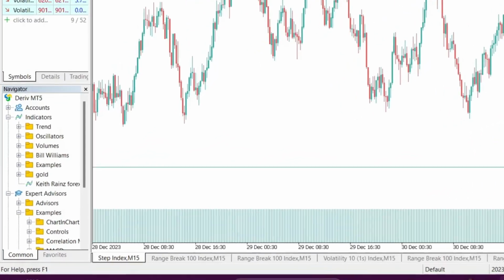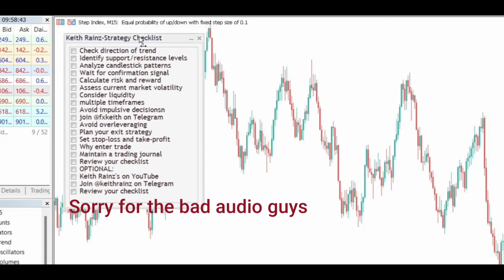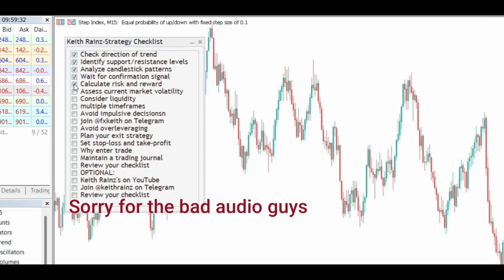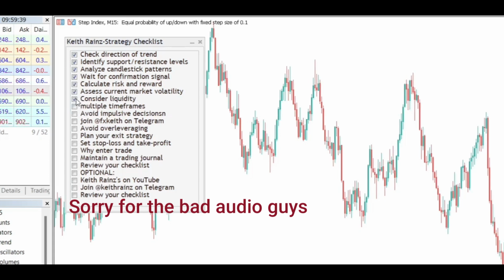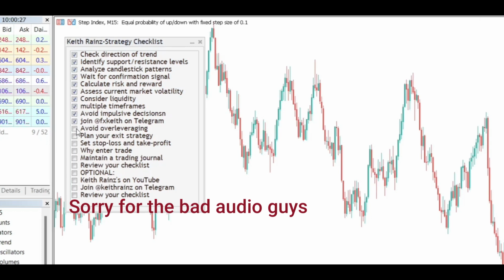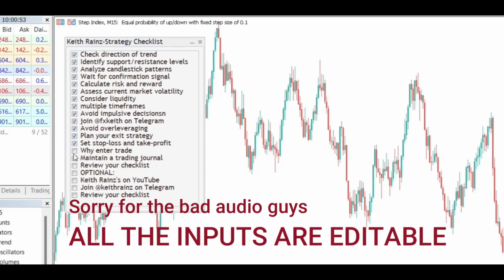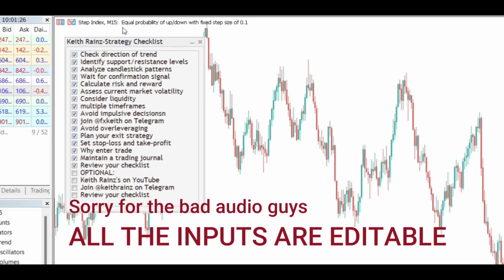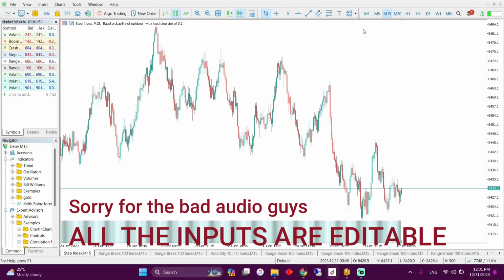NEW YEAR GIFT🎇🍾: The Keith Rainz Forex Checklist Indicator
Make free $100 to $1000 now Download this free forex checklist indicator for free, it is also customizable.
Haapy New Year Guys h🎇🍾